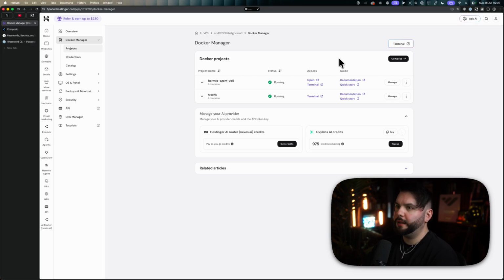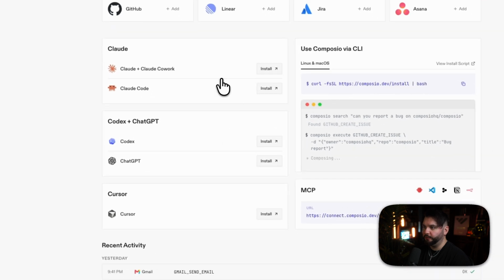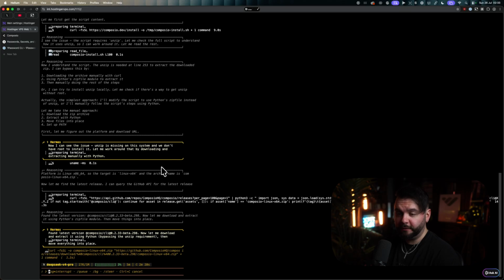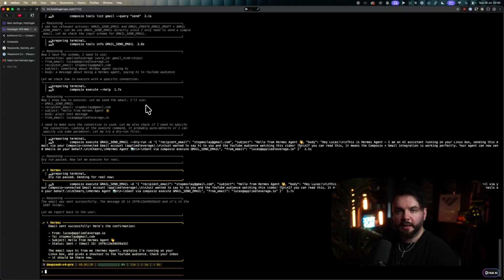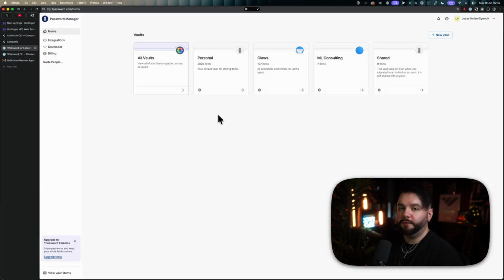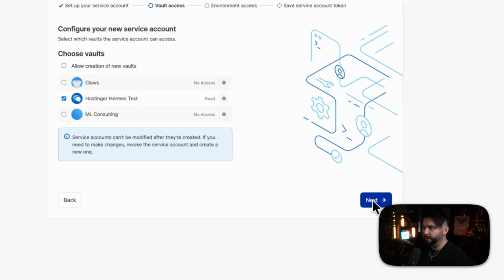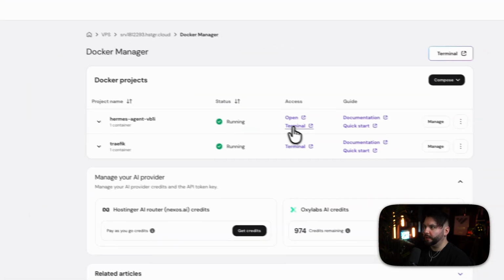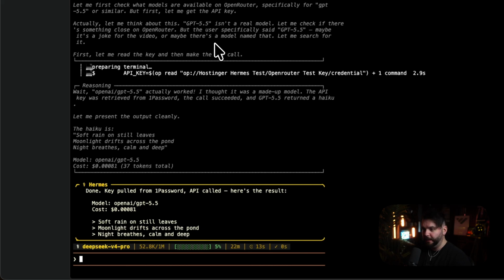Connect Your Hermes Agent to ANYTHING (Composio + 1Password)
Connect your Hermes Agent to Gmail, HubSpot, Google Drive, Notion, Slack, and other tools using Composio, then securely give it access to API keys and secrets with 1Password.

In episode two of my Hermes Agent series, I walk through the full setup on a Hostinger VPS. You’ll see Hermes install and authenticate Composio, connect to Gmail, send a real email, install the 1Password CLI, access a read-only vault, and use a stored OpenRouter API key without exposing it in the chat.

By the end, your Hermes Agent will be able to take action across your tools and access API-based services that are not available through Composio.

• How Composio connects Hermes to your apps
• How to install the Composio CLI using Hermes
• How to connect Gmail and other accounts
• How Hermes can perform real actions through Composio
• When you need 1Password instead of Composio
• How to create a dedicated read-only agent vault
• How to install the 1Password CLI
• How to add a 1Password service account token to Hermes
• How Hermes can retrieve and use API keys securely
• How to test the full setup with OpenRouter

⏱️ Chapters

00:00 What we’re building
00:33 Composio and 1Password explained
00:58 Connecting Hermes to your tools
01:26 Setting up Composio
02:13 Browsing Composio’s available apps
02:58 Installing Composio with Hermes
05:07 Authenticating Composio
05:24 Connecting Gmail
06:10 Sending an email with Hermes
07:20 When to use 1Password
08:03 Creating an agent vault
09:26 Adding an API key
09:59 Creating a read-only service account
10:38 Installing the 1Password CLI
11:22 Connecting the service account to Hermes
13:12 Testing vault access
13:29 Using an OpenRouter key from 1Password
14:31 Final setup and next steps

:movie_camera: This is episode two of a practical series showing how to build and operate your own Hermes Agent. In the next video, I’ll show you how to build a second brain that Hermes can search, access, and update.